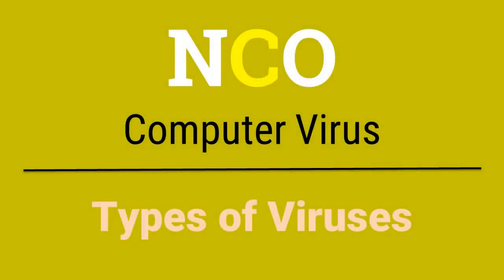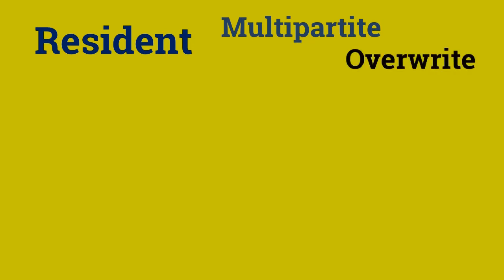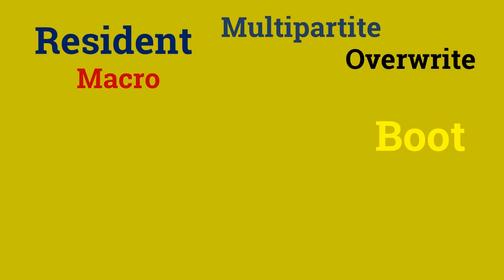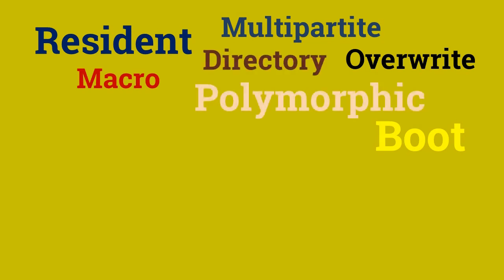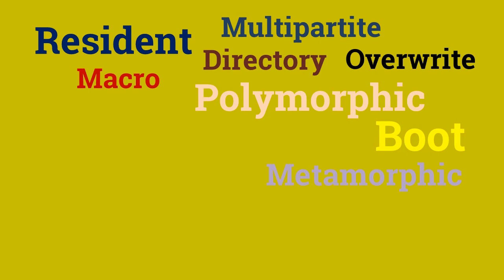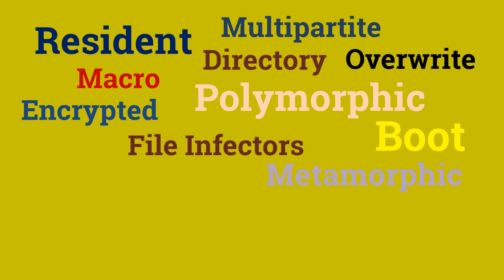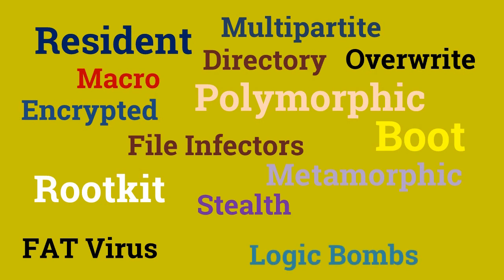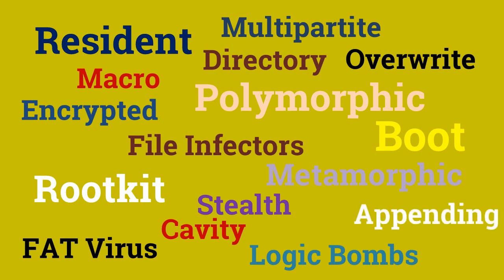Types of Computer Viruses | Virueses | NCO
This video is of the part 'Computer Viruses' and is one of the many video available to help you prepare for SOF NCO, or Science Olympiad Foundation's National Cyber Olympiad. You can find the other videos on my channel, linked below.